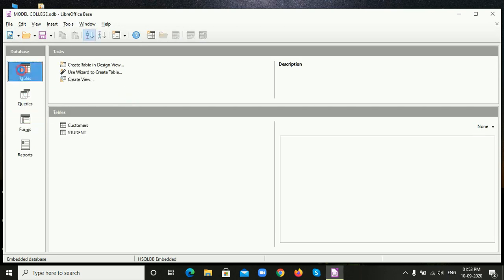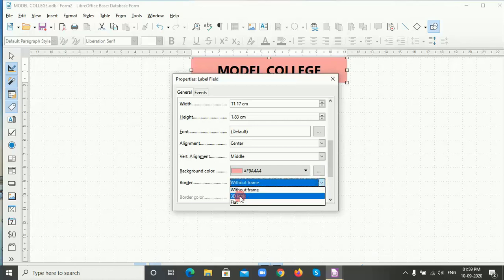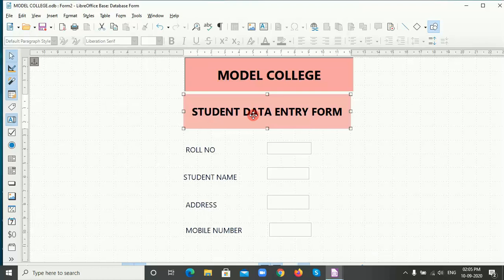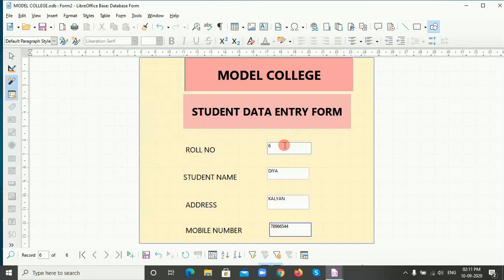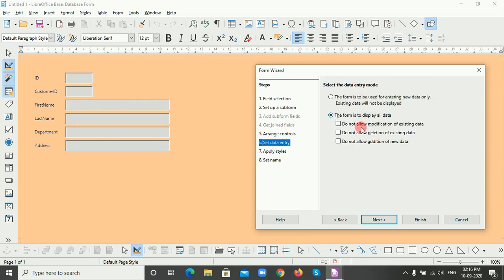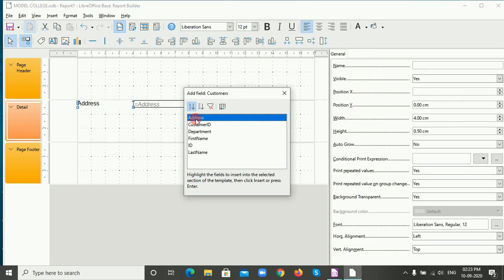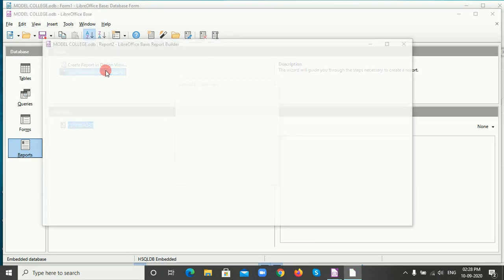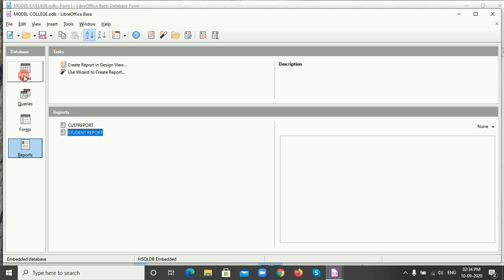Chapter 5 - Database Concepts Using LibreOffice - Lecture 5